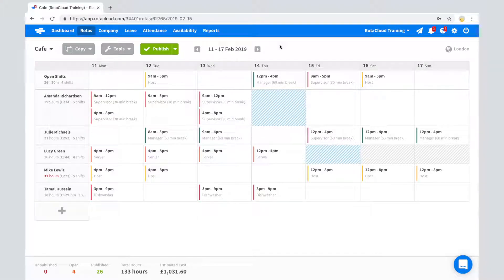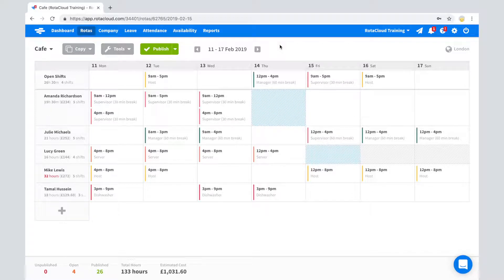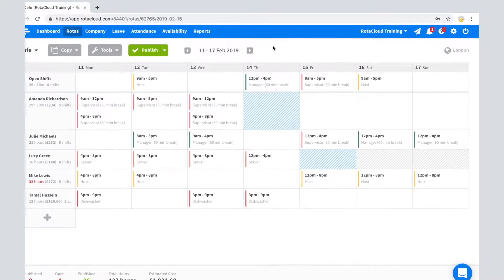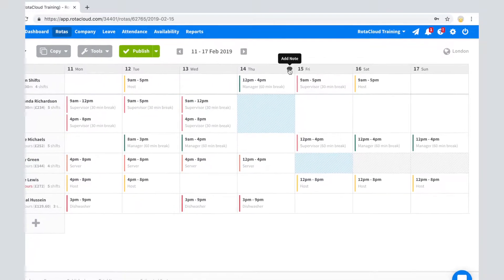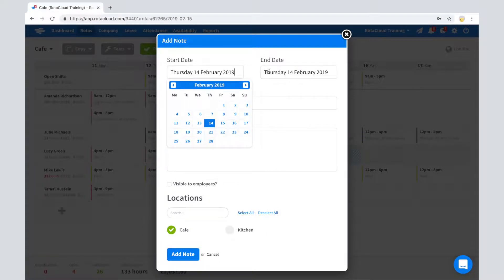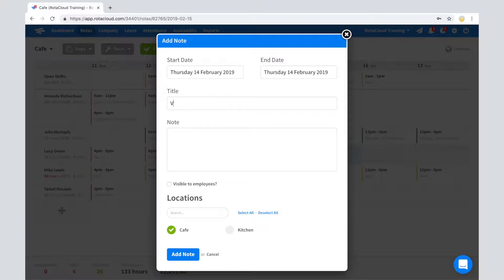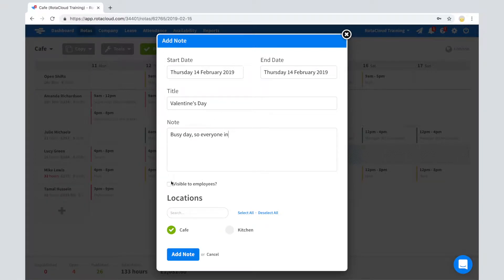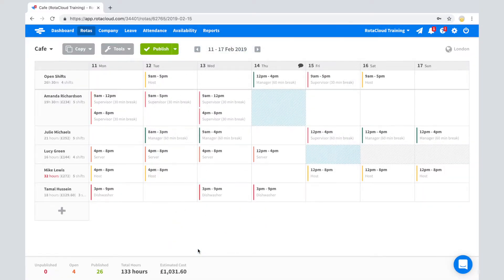Get Started with RotaCloud: Day Notes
Day notes are a great way to remind your team — and yourself — of important issues or events for a particular day. In this video, we'll show you how to add them, as well as how to set notes so that only particular teams or locations can see them.

Have questions? Talk to us! Start a live chat with our support crew at rotacloud.com. We won't bite.